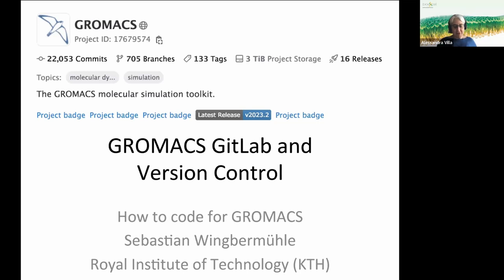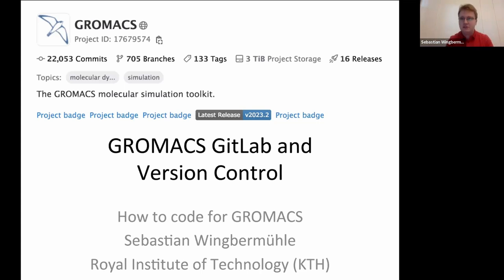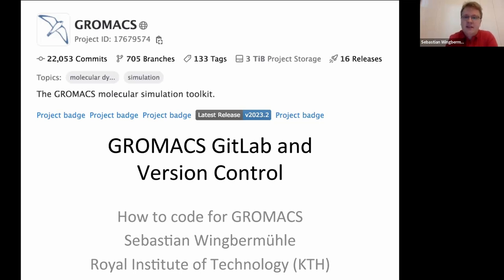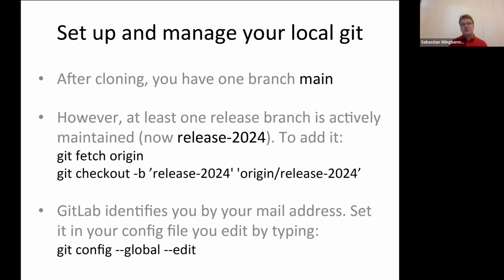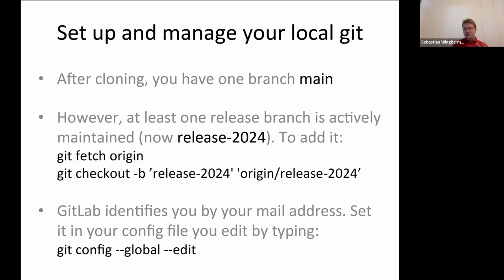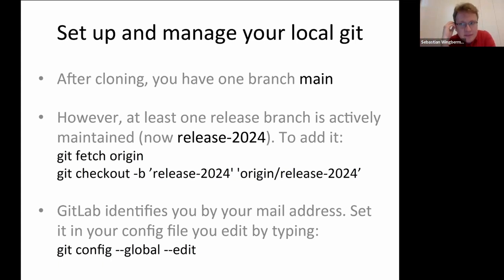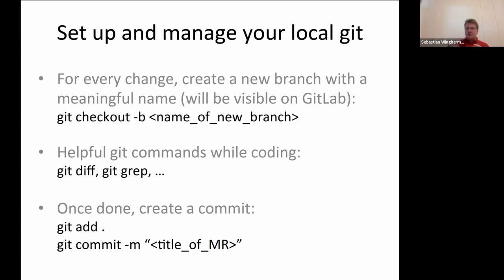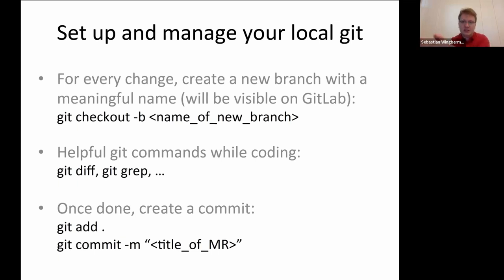Gromacs - GitLab and version control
Part of series: Learn to Code in Gromacs